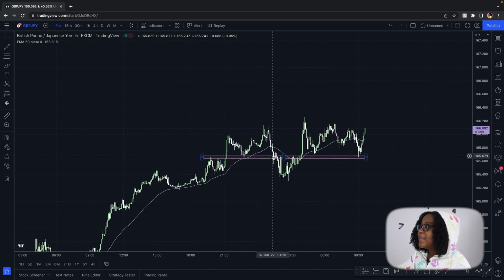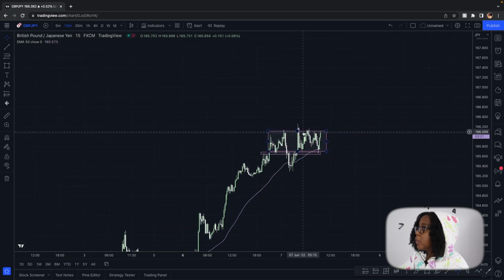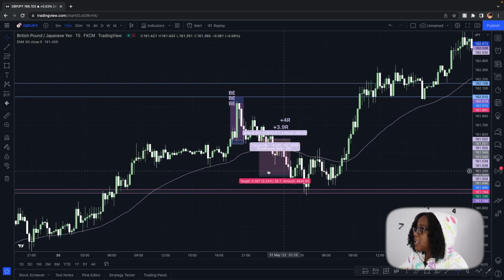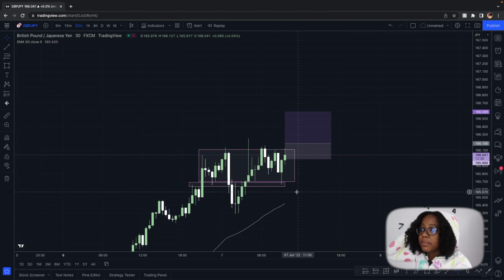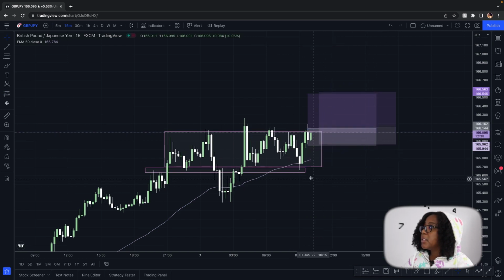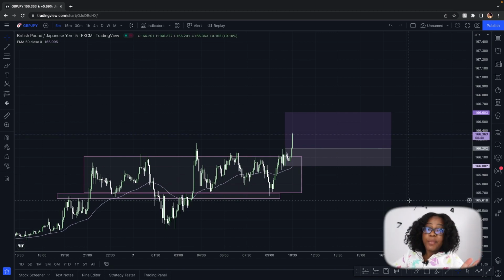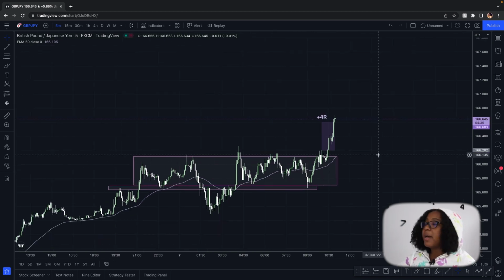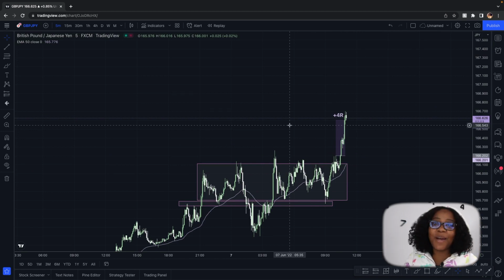Trading GBP/JPY During NEW YORK Session | Live Forex Trading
Trading GBPJPY during NY session has really changed my trading in a way that I didn't realize it would. Hope you enjoy!

📹Filming Equipment📹:
Lapel Microphone
3D Wall Clock
Wireless Keyboard
Wireless Mouse
LED Lights